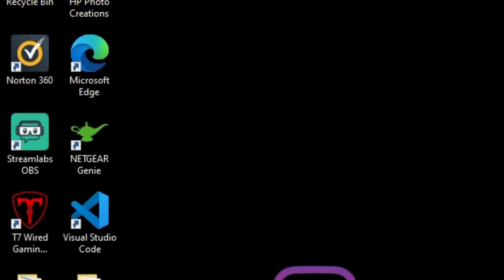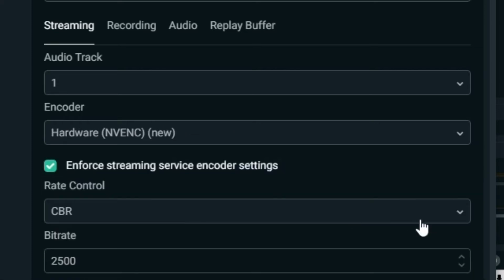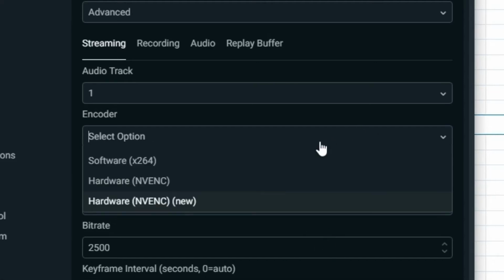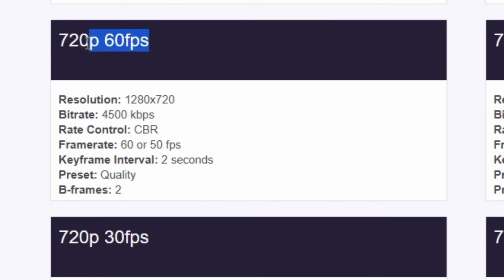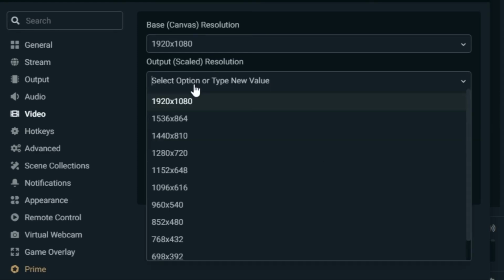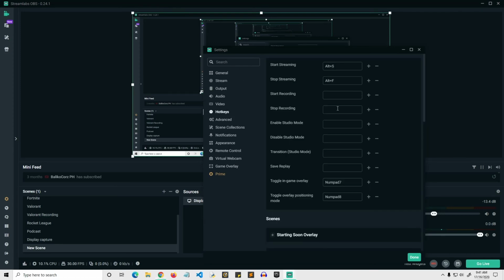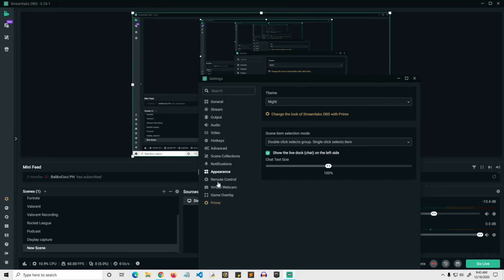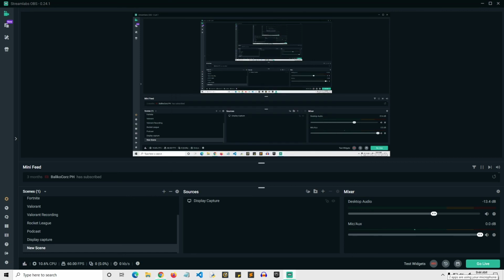STREAMLABS OBS TUTORIAL! (2021)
Epic Games - BlizzWiz17

Epic Games - SwagKing5000

Derek:
Epic Games - SushiDerek
Valorant - RPG Oogway

Epic Games - CycoWave

streamlabs obs tutorial black screen
 streamlabs obs alert box tutorial
 streamlabs obs cloudbot tutorial
 2020 complete streamlabs obs tutorial for beginners
 streamlabs obs tutorial deutsch
 streamlabs obs tutorial dutch
 streamlabs obs tutorial display capture
 tutorial de streamlabs obs
 streamlabs obs tutorial de uso para hacer directos en facebook